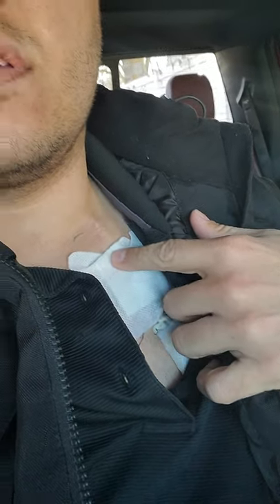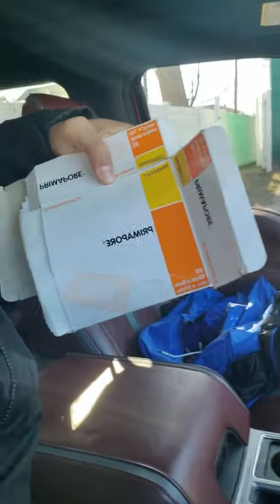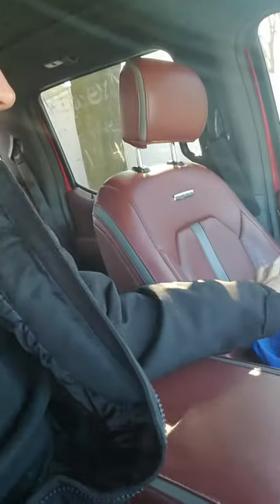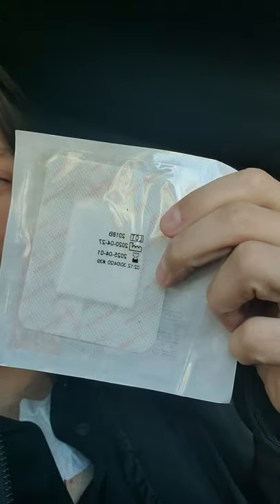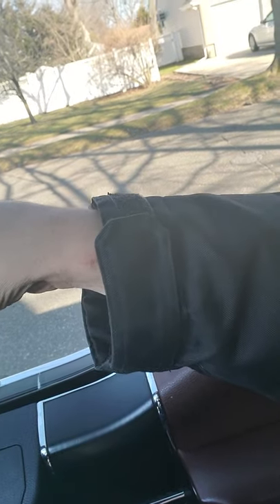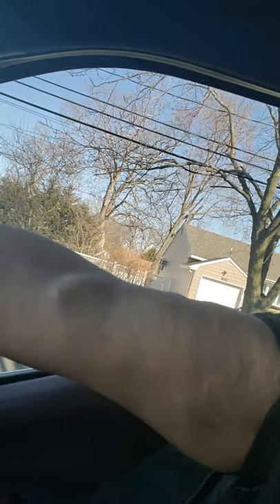Showering with a chest catheter